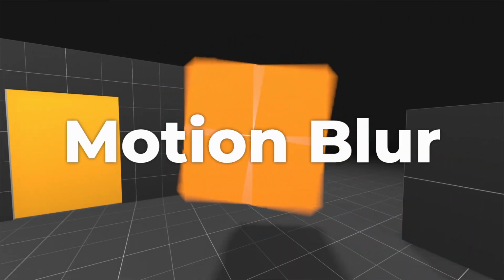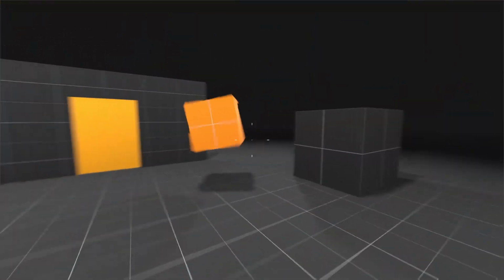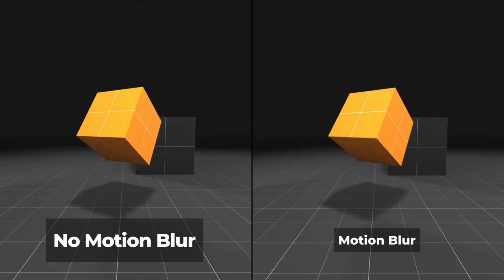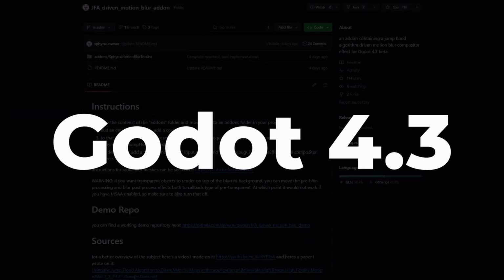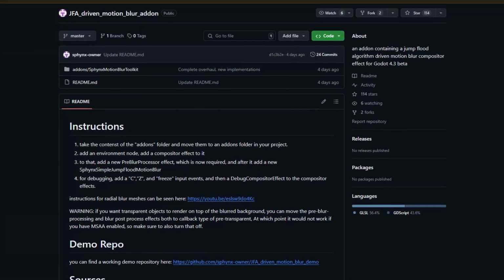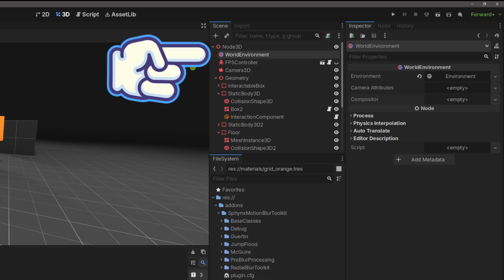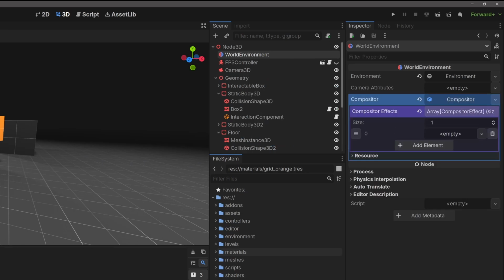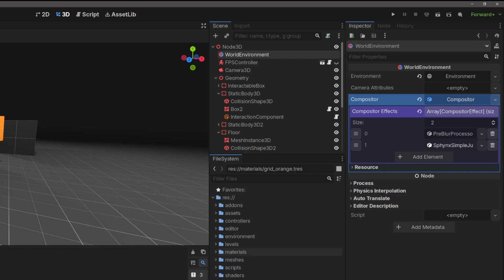Add Motion Blur To Your Godot Game in 2 Minutes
In this quick Godot 4 tutorial, we're learning how to add motion blur to a Godot project using a free addon by sphynx_owner.

Note: Motion Blur Addon is tested for Godot 4.3 beta and above.